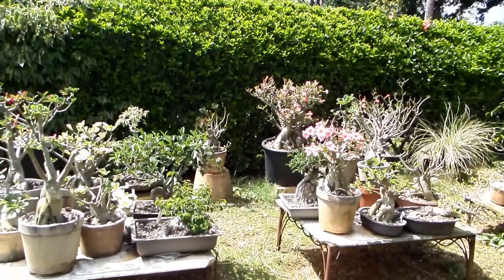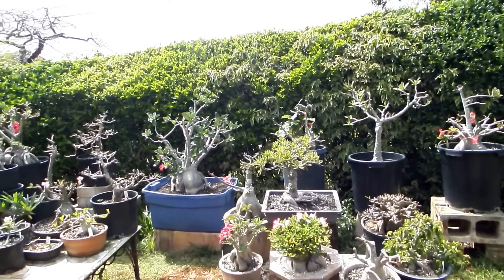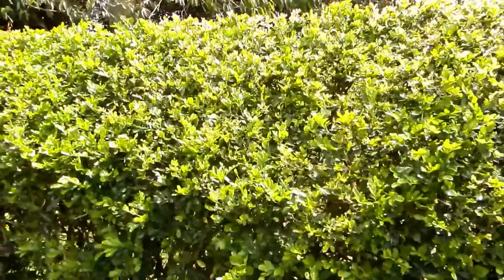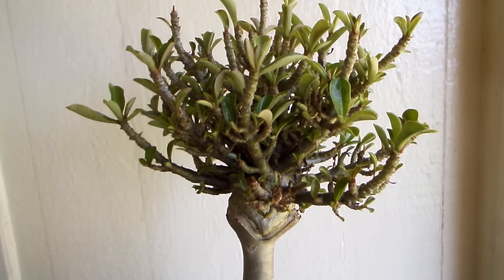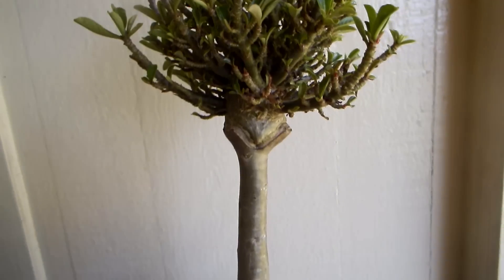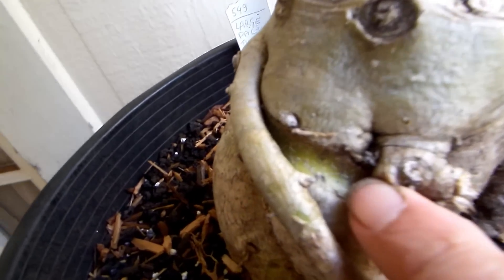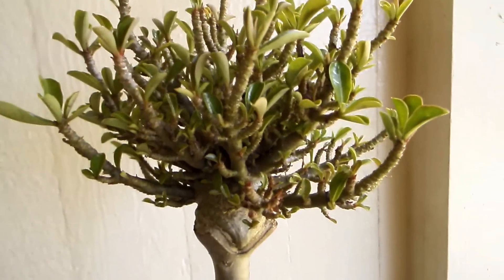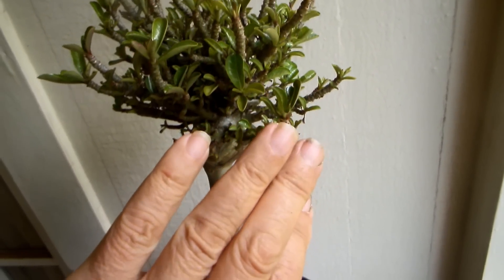Update - Adenium micro grafting of small leaf cultivar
Adenium micro grafting - grafting of seedlings on faster growing root-stock.